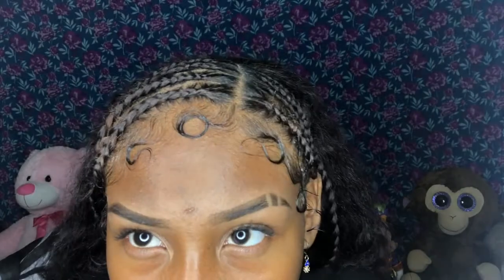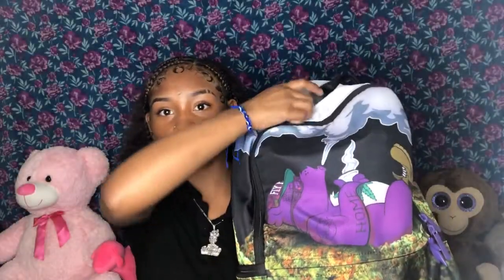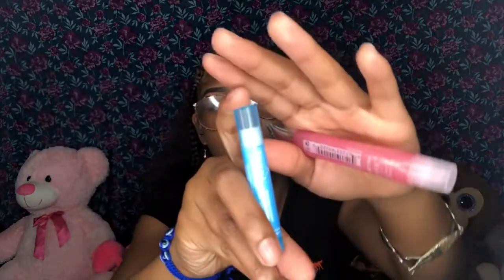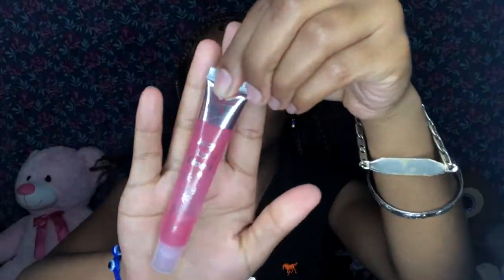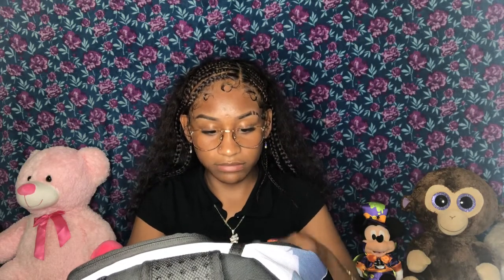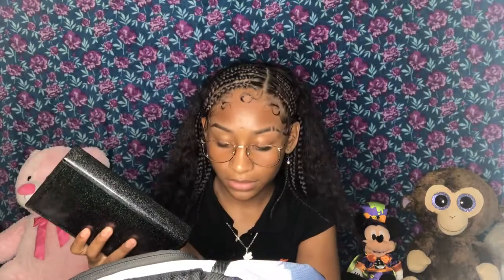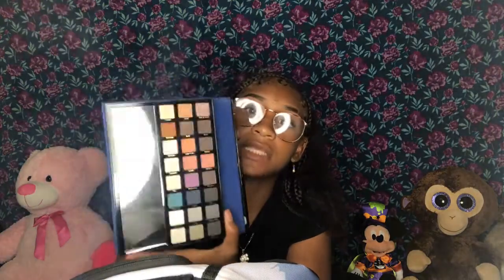What’s in my bookbag| MayteVee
Th🤣anks you guys so much for all your support and for watching my videos!

Don't forget to like,subscribe,leave a comment below of what you would want to see in our future videos and hit the bell sign below to get a notification of whenever I post and if you don’t f#€* outta here ... byeeeee!❤️👍🏼💬